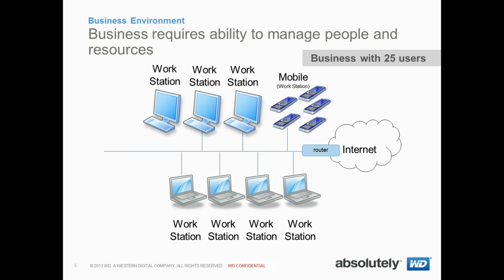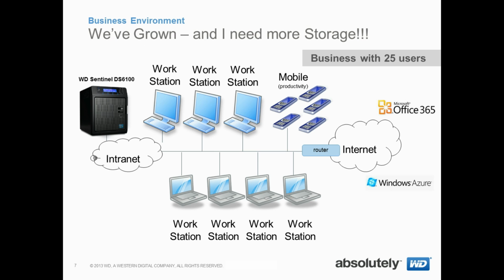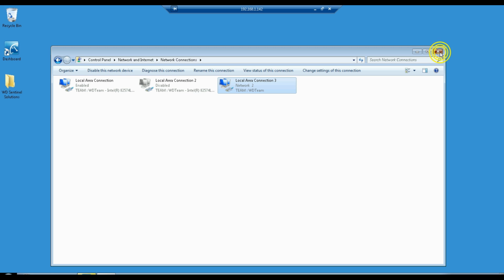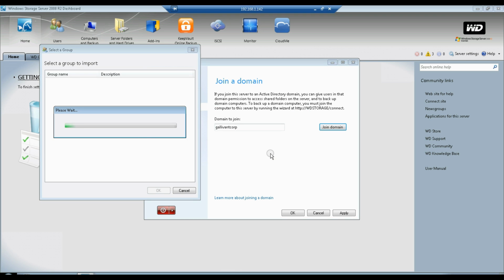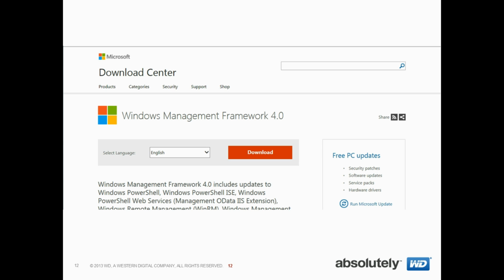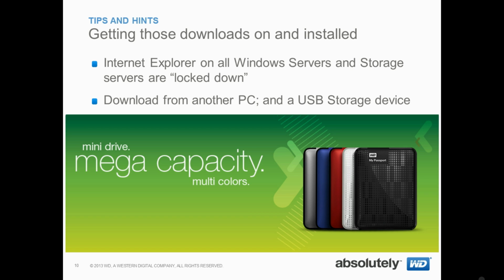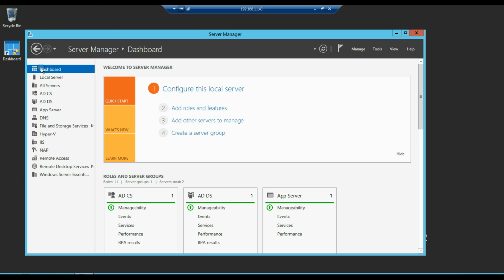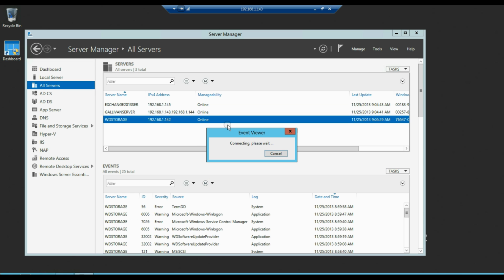WD Sentinel S-Series: Adding and Managing Other Servers from the DS5100 / DS6100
This video shows you how to add and manage a DX4000, RX4100 or other Windows Servers to the WD Sentinel S-Series Ultra-Compact Storage Plus Server.  It is much easier than doing Jean-Claude Van Damme's split.